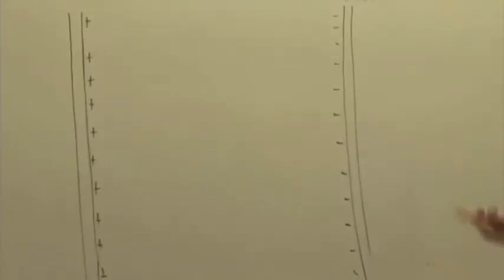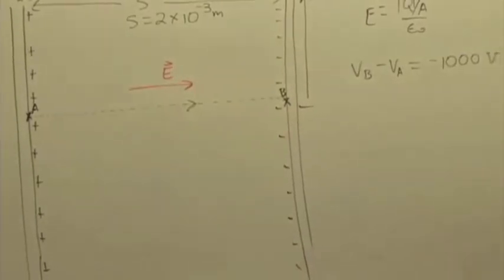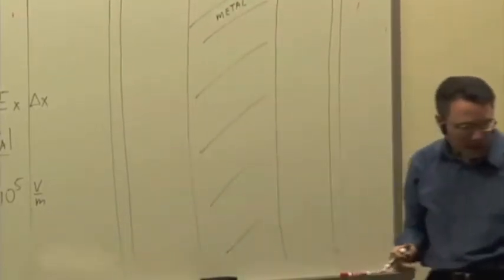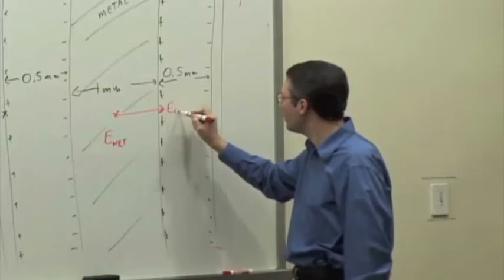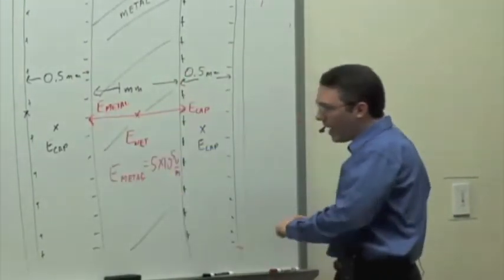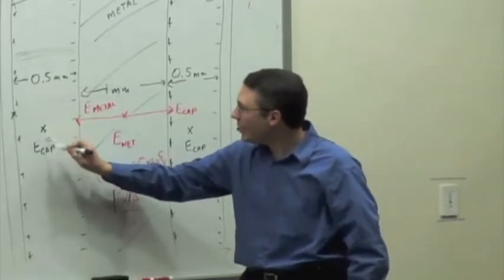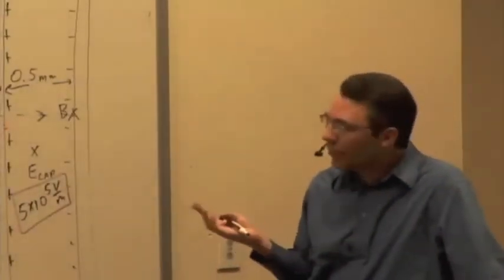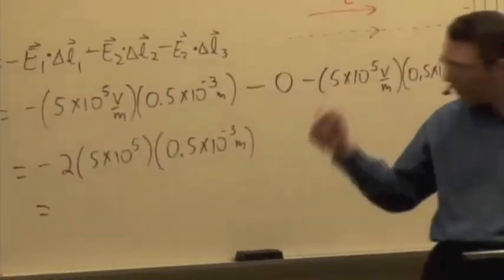EMCh17-4 Potential Difference in an Insulator Part 1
Potential Across a Conductor